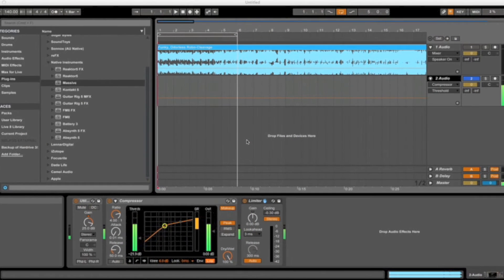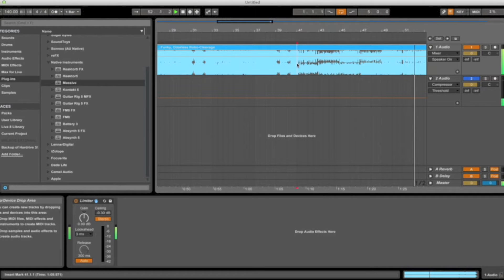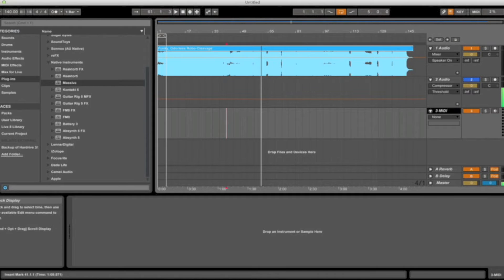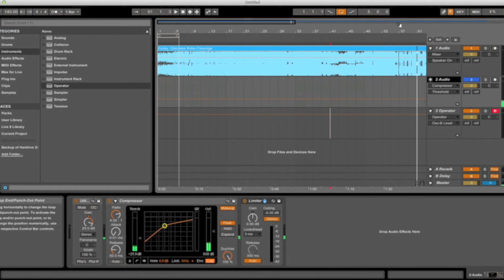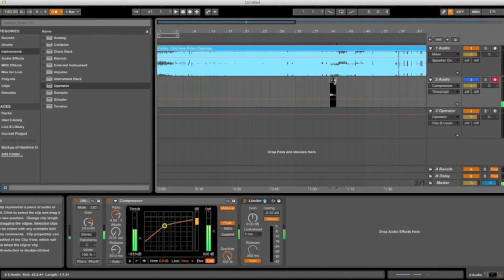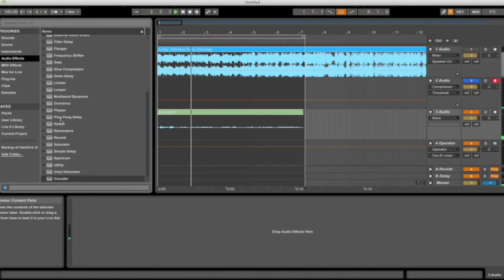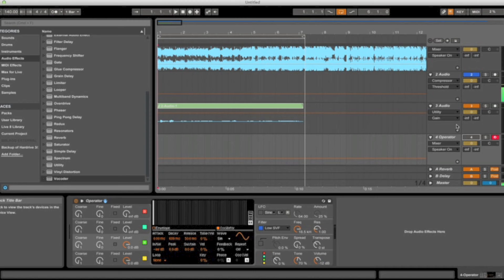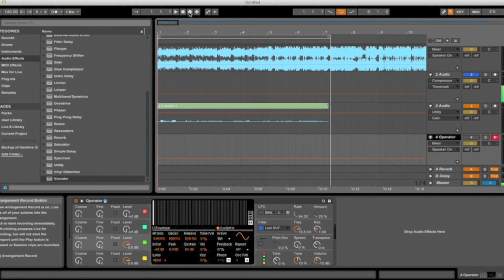How to Create Robotic Voices with Ableton's Vocoder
In this tutorial I go over how to create robotic voices with Ableton's Vocoder!